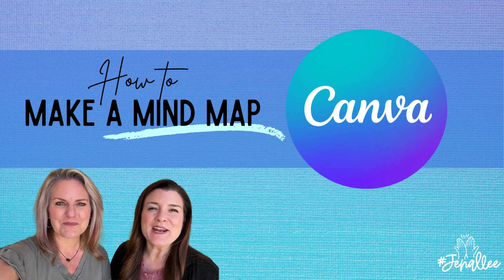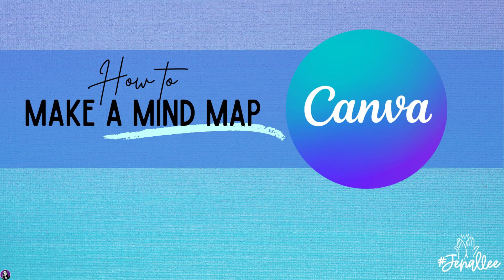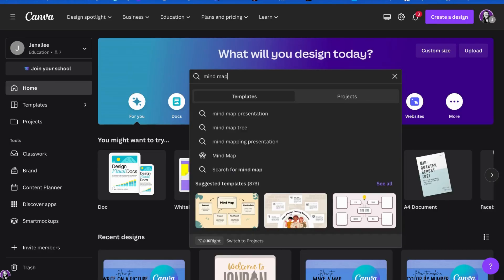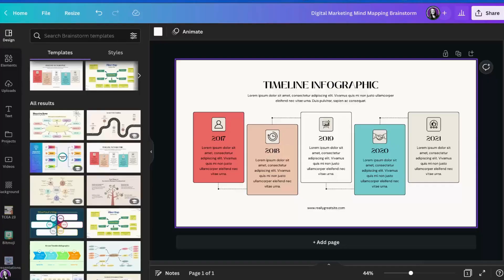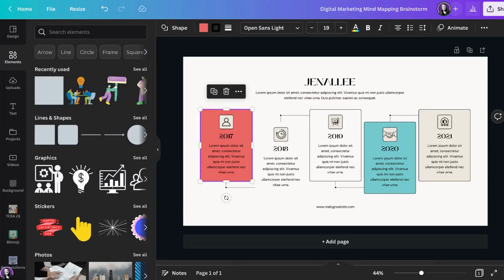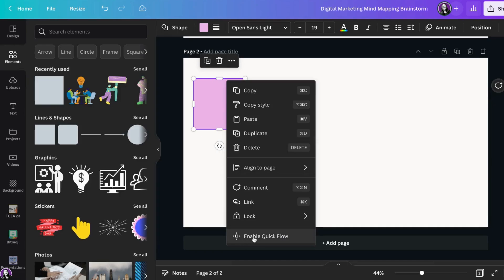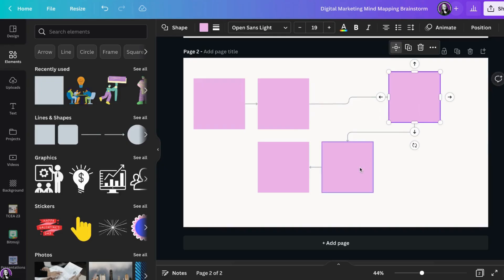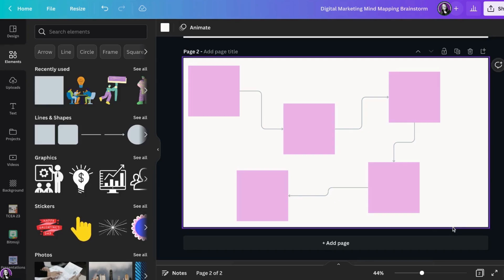Create a Mind Map in Canva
How to create a mind map in Canva for Education.